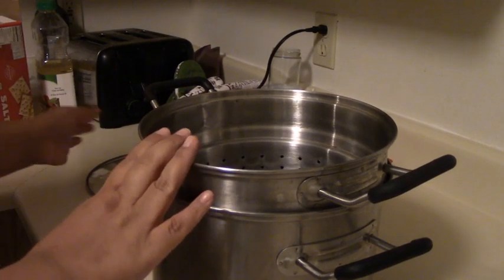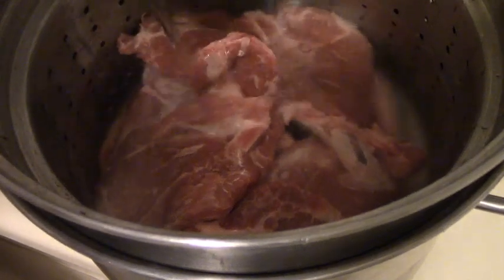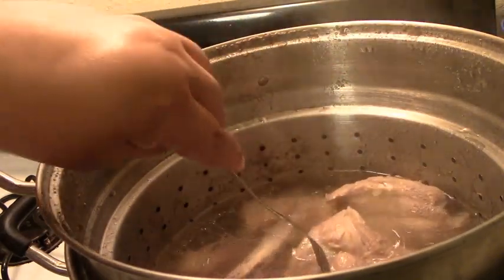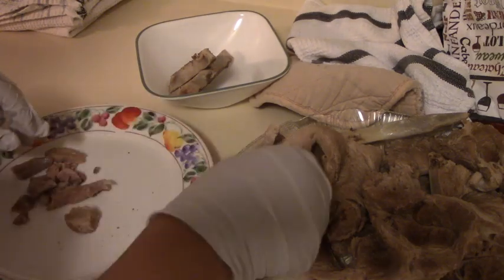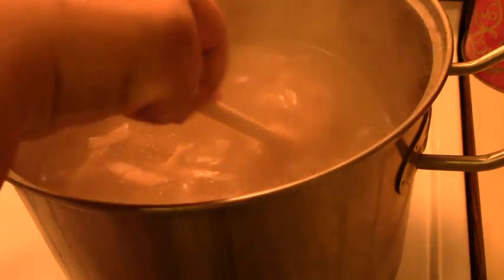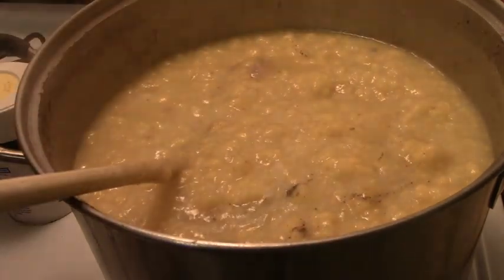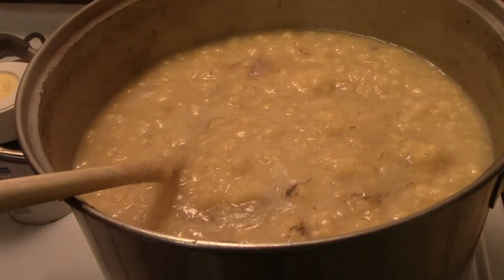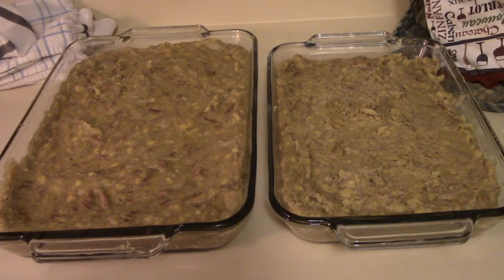Scrapple From Scratch -Part 1 || Authentic Recipe || Over 100 Year-Old Family Recipe || Step-by-step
This is how I learned to make scrapple.  This video is the first part of the process.  Be on the look out for part 2 which will show you how to brown and serve the Scrapple.